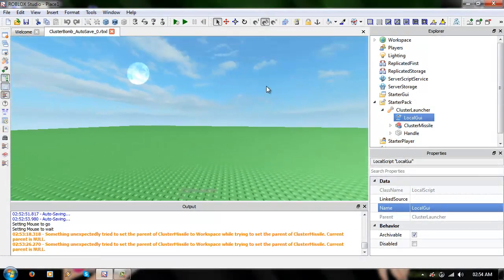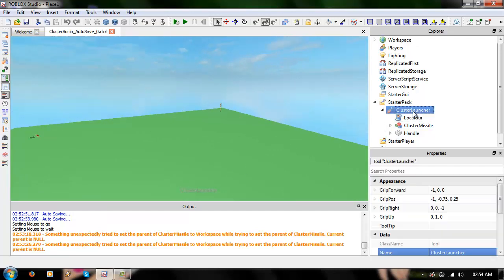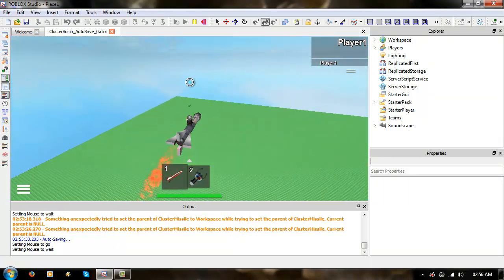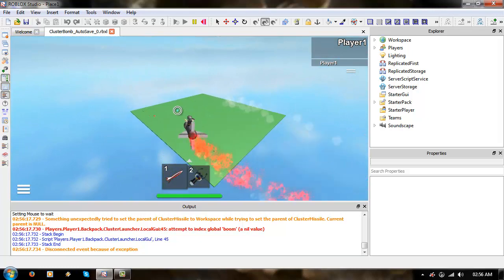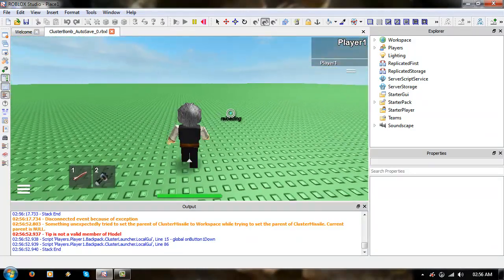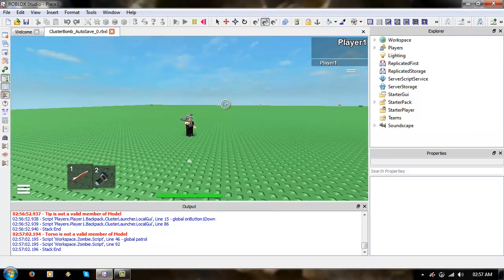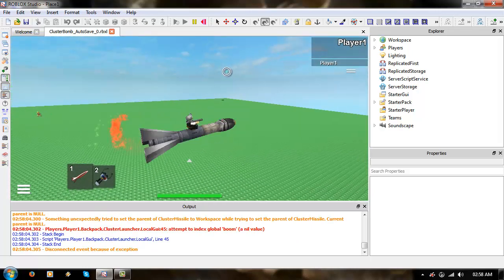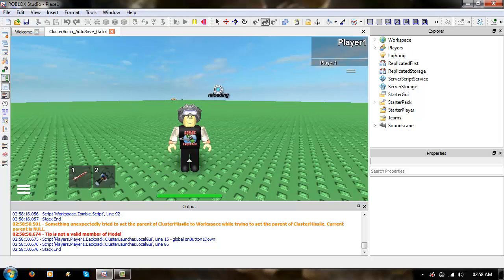Roblox Projects - Cluster Missile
Hey guys just something i was working on way back when and just re-descovered it. If i like it it will be in the missile thingy :)